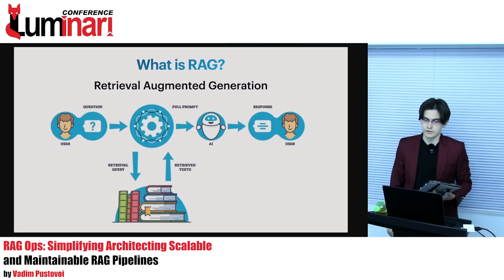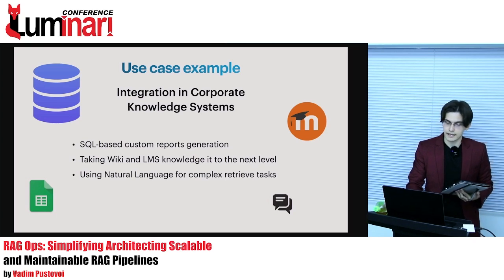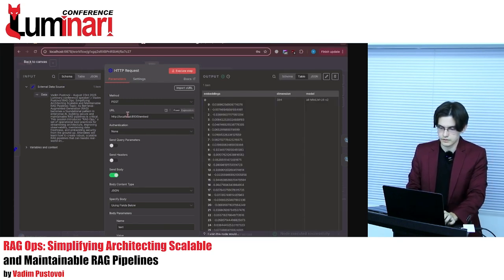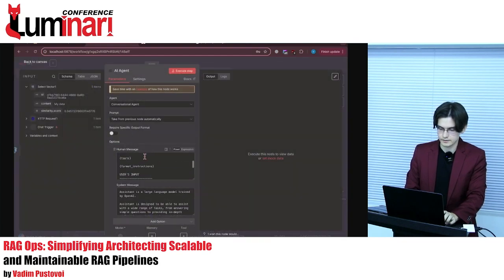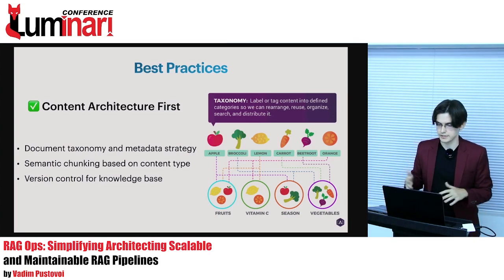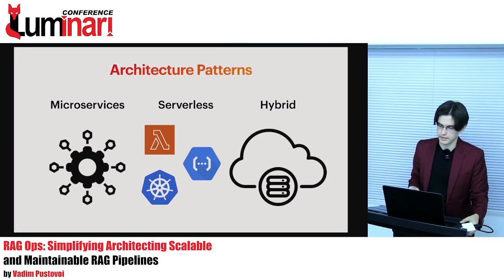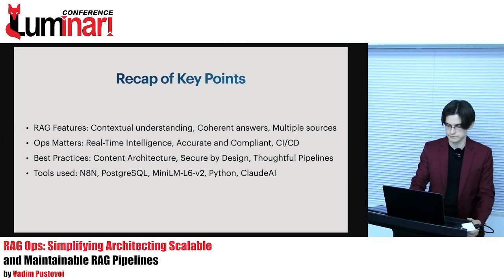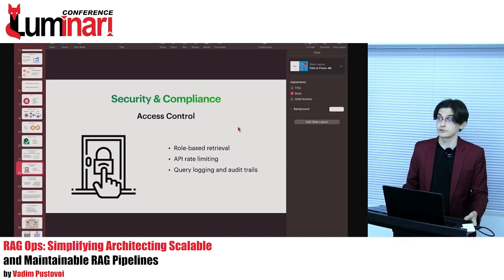RAG Ops: Simplifying Architecting Scalable and Maintainable RAG Pipelines by Vadim Pustovoi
Topic: As Retrieval-Augmented Generation (RAG) becomes a foundational pattern in enterprise AI, building secure and maintainable RAG pipelines is critical. This session introduces “RAG Ops,” a set of operational best practices for streamlining architecture, improving observability, maintaining data freshness, and embedding security from the ground up. Attendees will learn how to create robust, scalable RAG pipelines that can handle real-world enterprise demands without sacrificing flexibility or performance.

Speaker: Vadim Pustovoi is a Solution Architect at PopcornAI, where he leads the design of AI-first applications and enterprise-grade solutions. With extensive experience in IT consulting, software architecture, and secure systems design, Vadim specializes in embedding security into every stage of the development lifecycle. His expertise spans DevSecOps, cloud-native architecture, and automation frameworks, helping organizations build resilient applications capable of withstanding evolving cyber threats. Vadim’s work bridges technical innovation and practical risk management, enabling companies to scale their digital initiatives securely and efficiently in today’s fast-changing technology landscape.